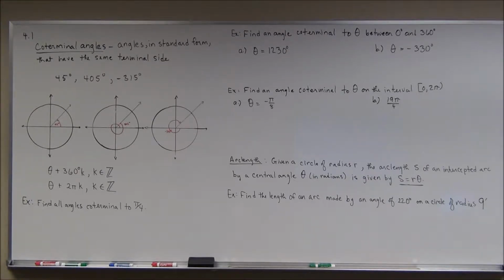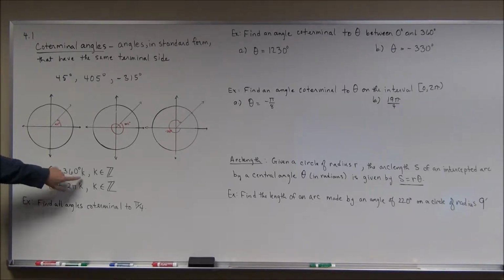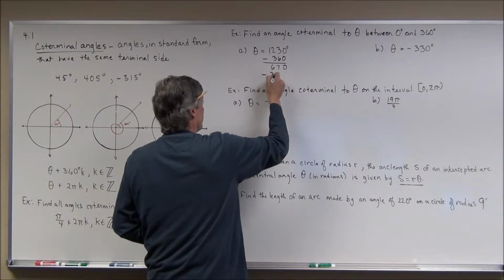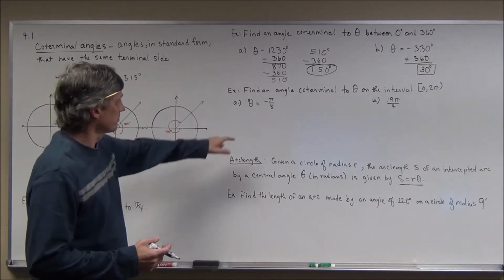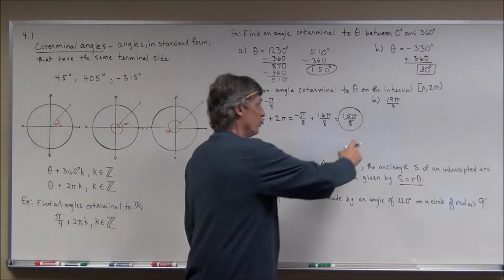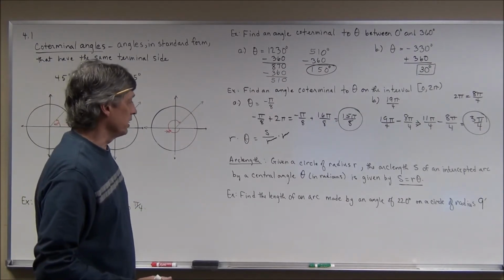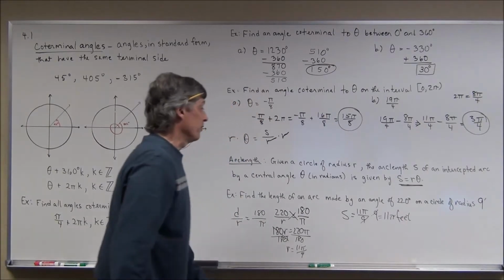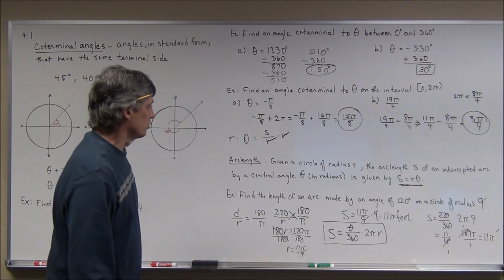4 1 Angles and Their Measure 2 3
Determining coterminal angles and arclength of a sector of a circle.